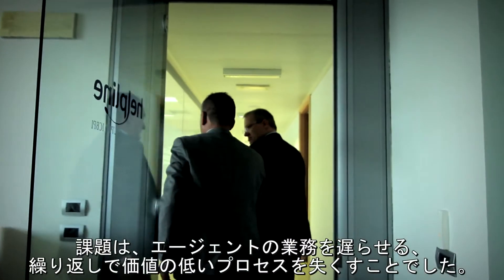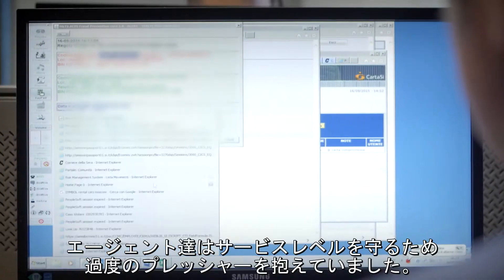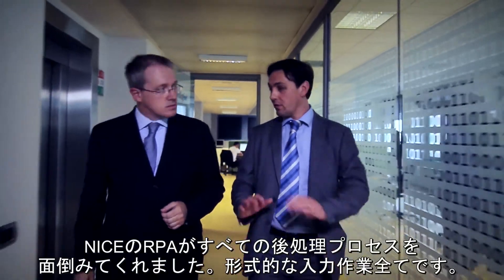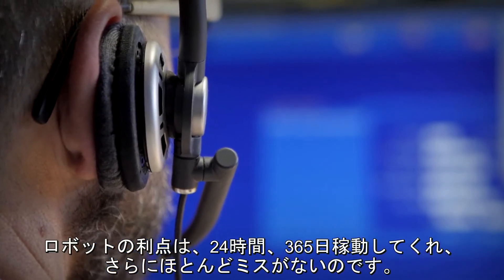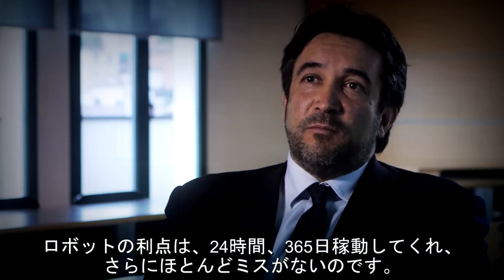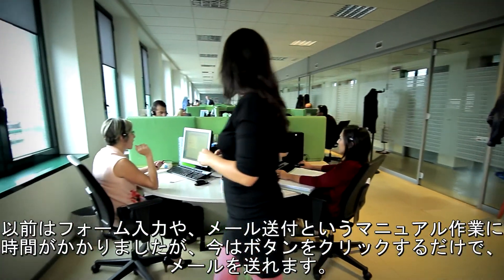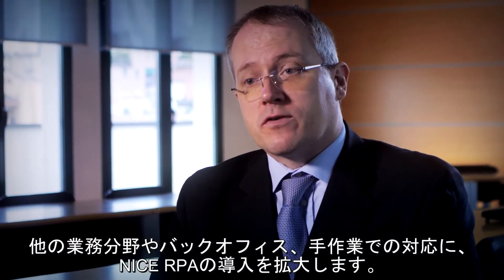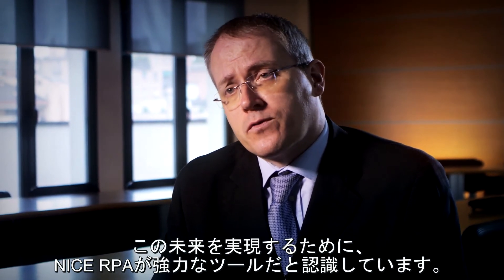Helpline in Italy Drives Quality, Predictability – Japanese Subtitles